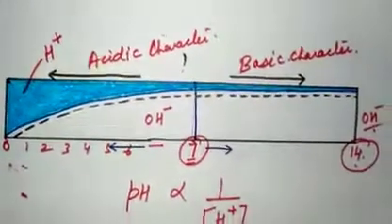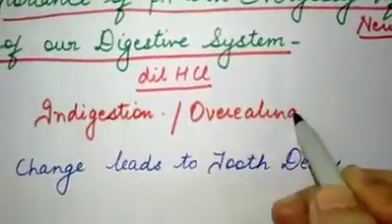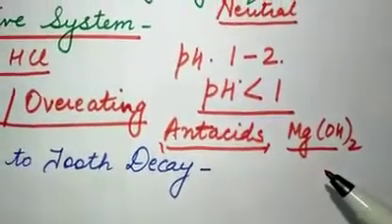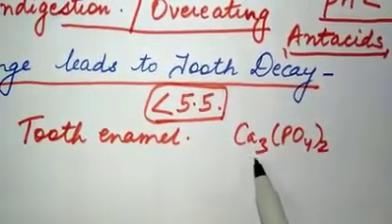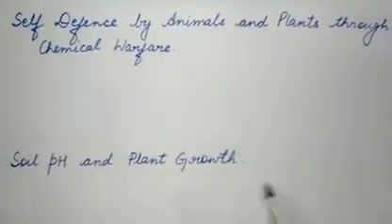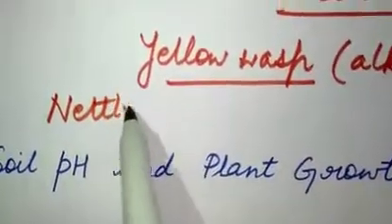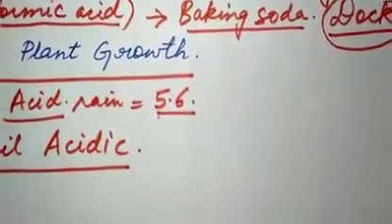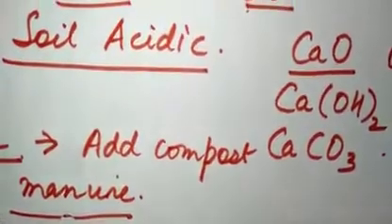Class X (Chemistry) Chapter No. 2 'Acids Bases and Salts' Importance of pH in Everyday Life(Part 2)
Chapter No. 2 "Acids Bases and Salts"
Topic : "Importance of pH in Everyday Life"
(Part 2)

By : Ms. Kritika Sharma